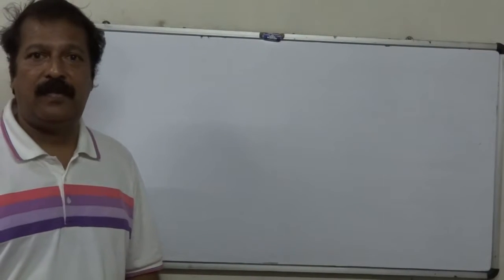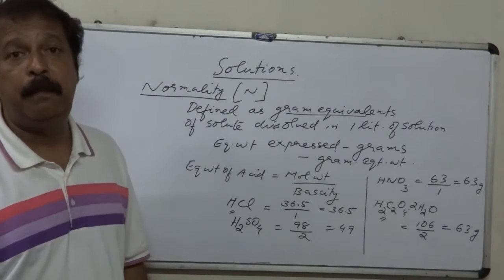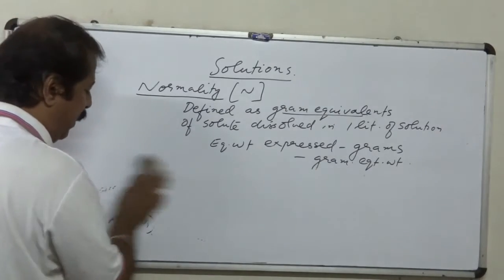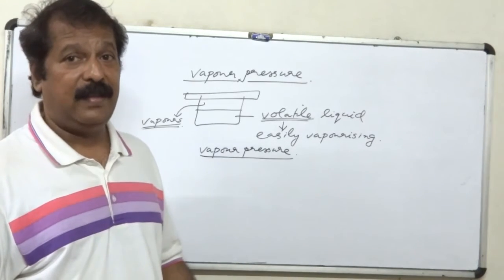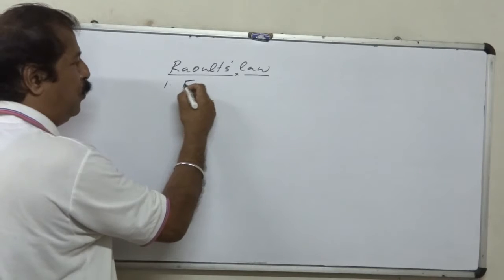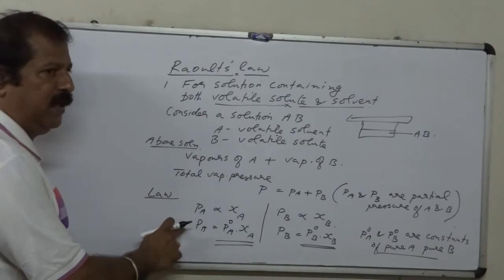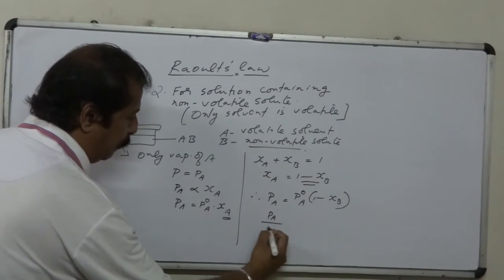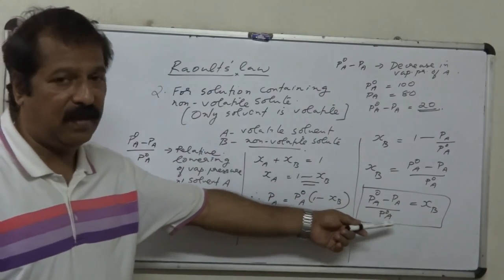Lec3-Solutions-Continuation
Raoult's law, Ideal Solutions, Non ideal solutions, Azeotropic mixtures, low boiling and high boiling azeotropes,  Colligative properties.